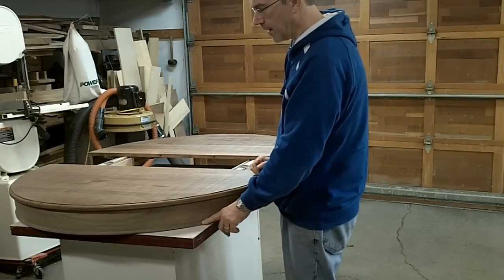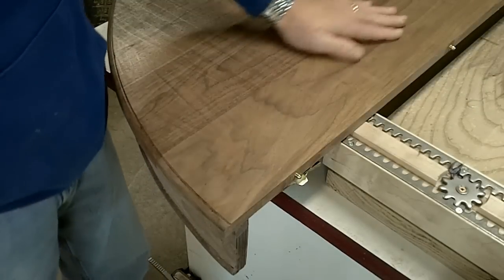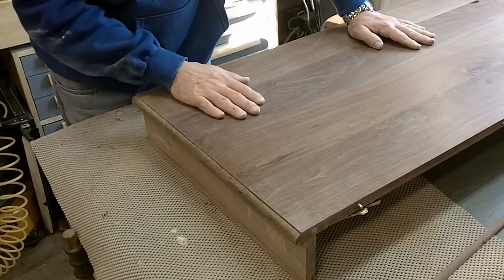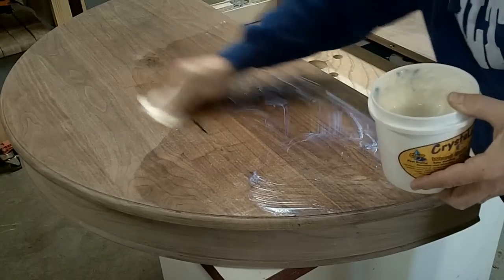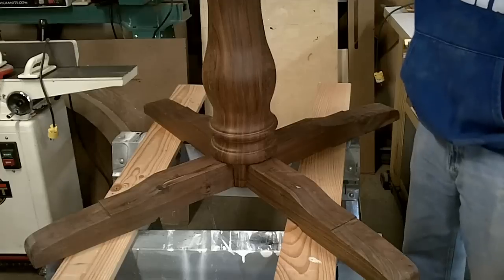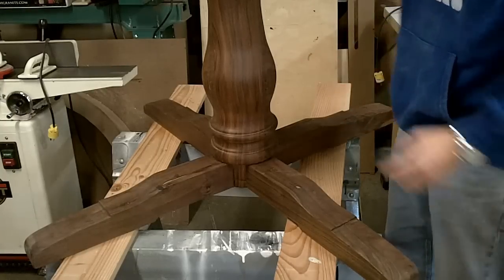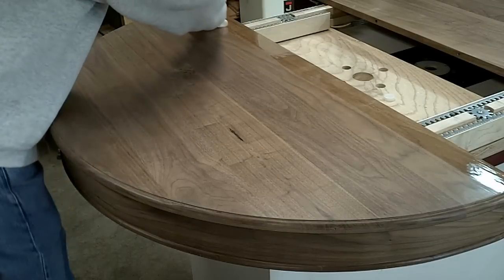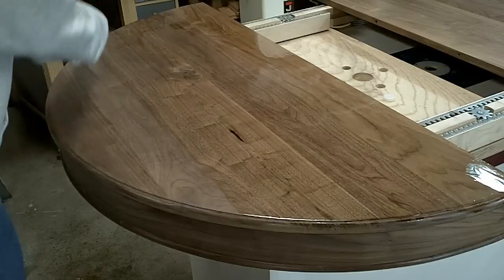Pedestal Extension Table - Part 10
The table is complete! So I finally move on to the finishing. First I use CrystaLac to fill the pores of the walnut. After sanding it smooth, a wiping varnish gets applied and rubbed out between coats.